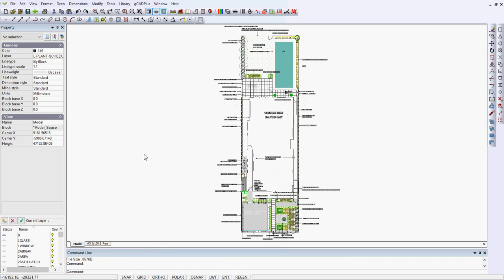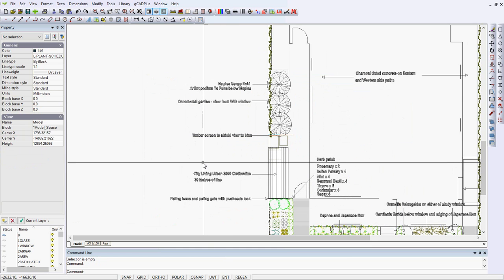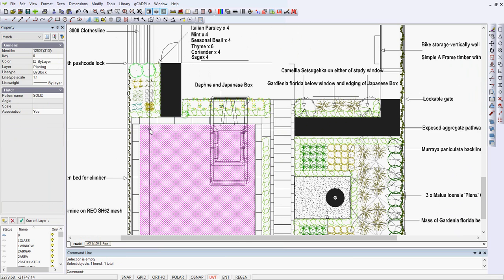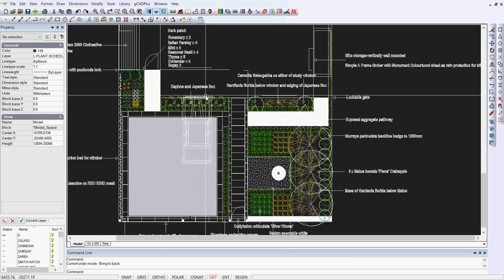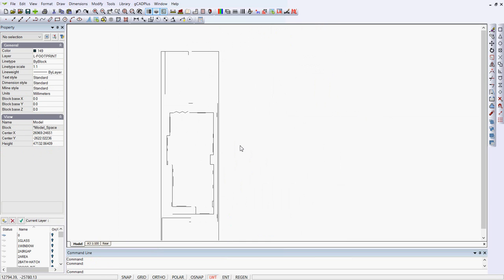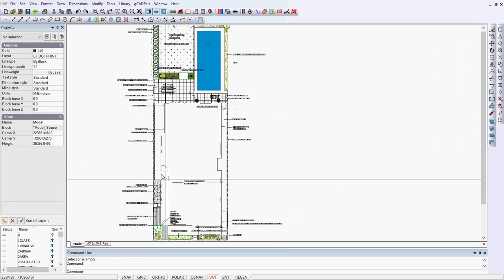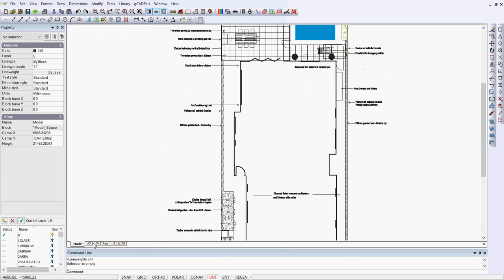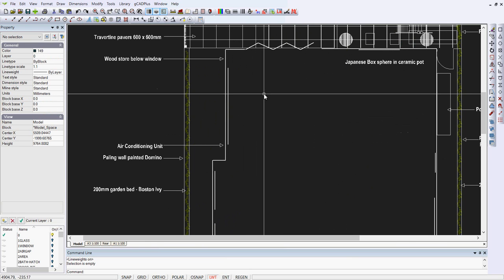Case Study #2 - vary lineweight according to sheet size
How to control lineweight according to sheet size